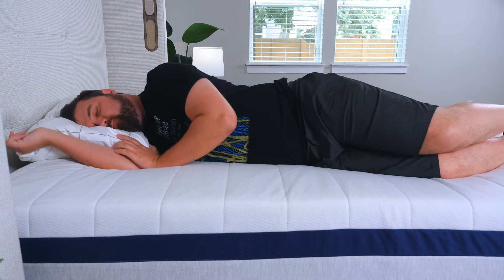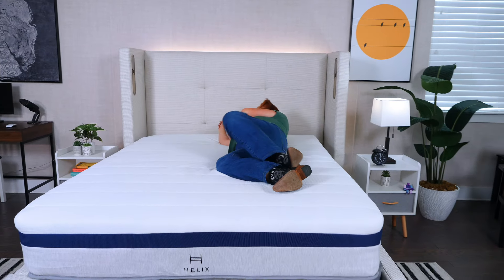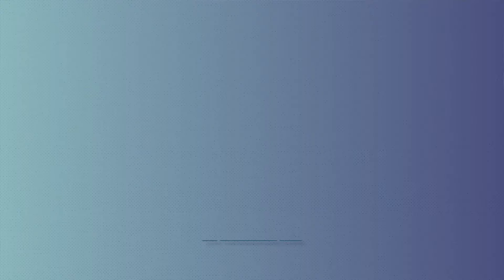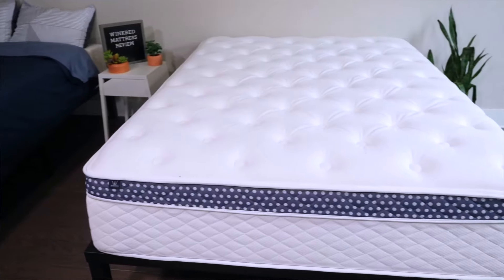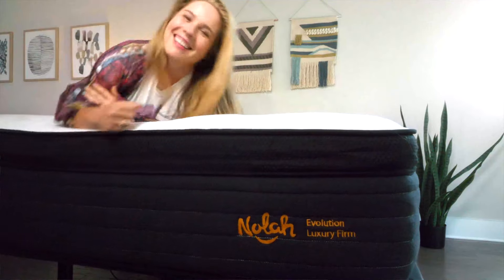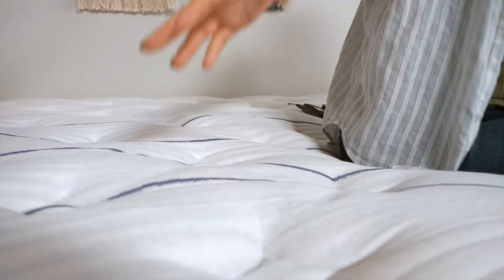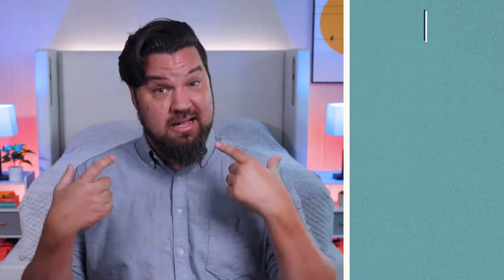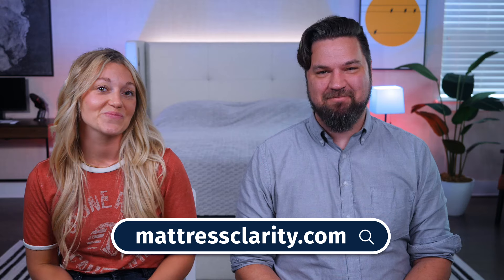Best Mattress For Side Sleepers 2024 - Our Top 8 Picks! (NEW!!)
⬇️Click the links below to save BIG on these mattresses!⬇️
Click the link to SAVE 25% on the Helix mattress and get 2 FREE pillows!

Save up to $600 on the Saatva!

Save $300 on your mattress!

We at Mattress Clarity have tested over 600 mattresses over the course of five years in our Austin, TX mattress lab, so we can spot from a mile away a mattress that isn’t ideal for side sleeping. While sleeping on your side can feel fantastic, not every bed is made for side sleepers, as they usually need a softer mattress that provides exceptional pressure relief. That’s why our team of experts have taken a look at the many online mattresses out there and compiled a list of the best mattresses for side sleepers.

There’s something here for everyone, from those who prefer super-soft memory foam to folks who love something a little firmer.

0:00 Best Mattress For Side Sleepers Overview
0:27 Best Overall
1:41 Best Innerspring
2:38 Best Luxury
3:37 Best For Couples
4:22 Best Cooling
5:23 Best For Muscle Recovery
6:19 Best Soft
7:11 Best For Heavy People
8:02 Conclusion